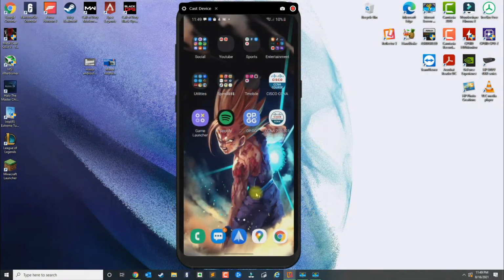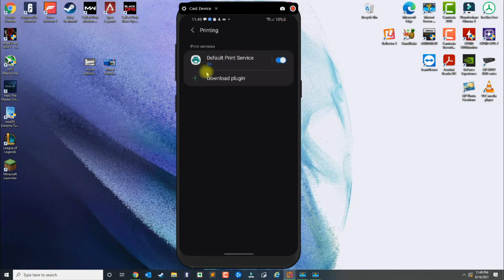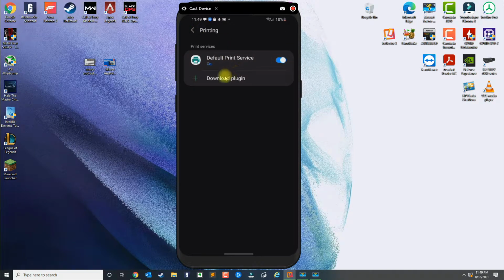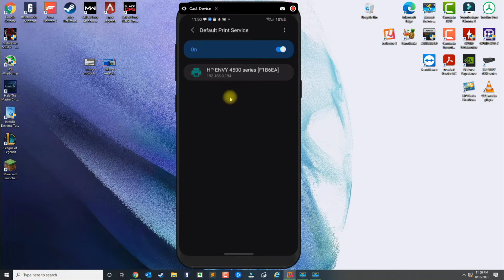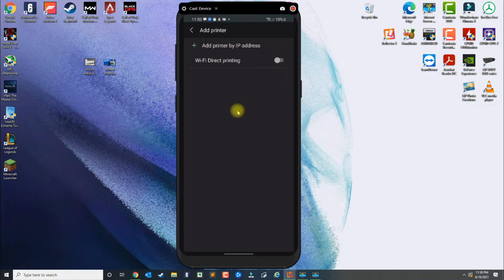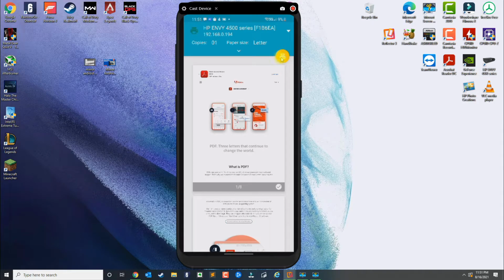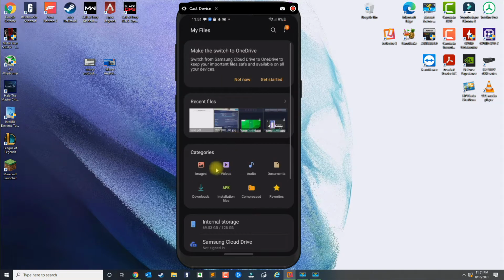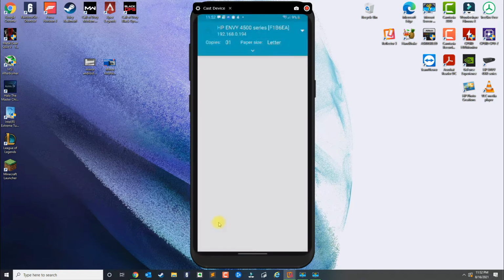How to setup printer on Android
In this video I will show you how you can setup a printer in your android phone.